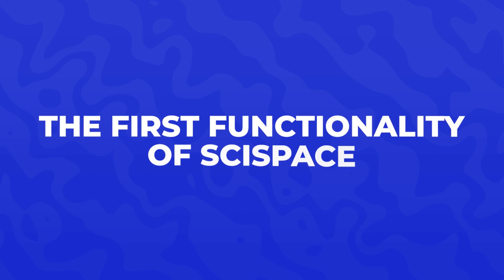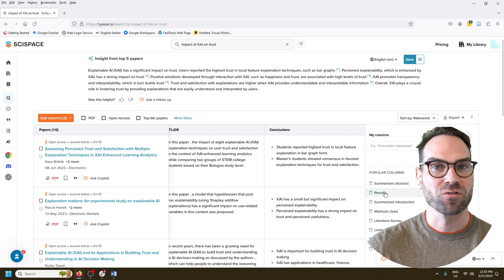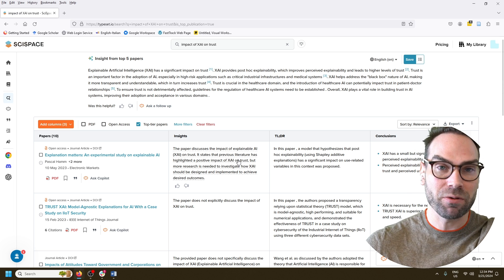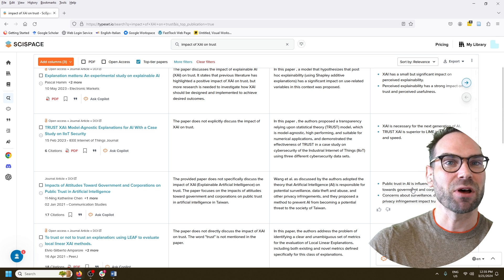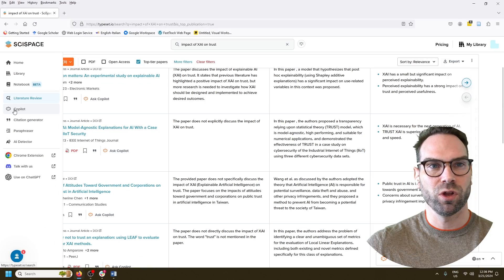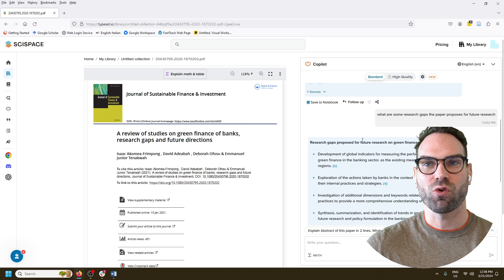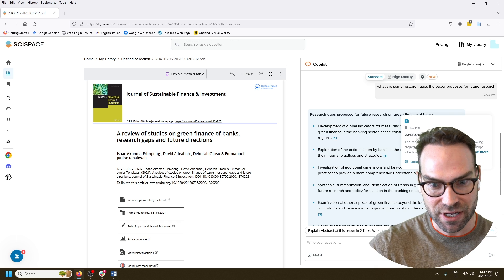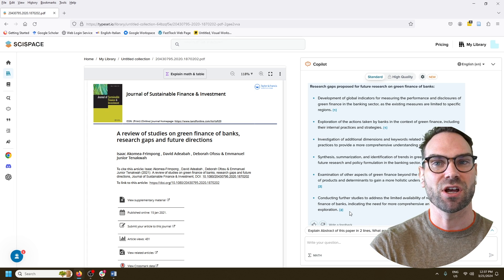How To Use AI To Supercharge Your Academic Reading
🚀 Get our FREE workshop on how researchers publish in as little as 90 days

In today's video I will be reviewing SciSpace, which is an AI tool that helps you do hours worth of reading in minutes!